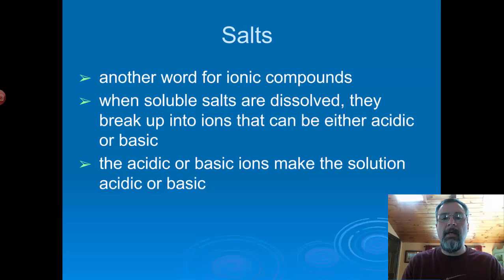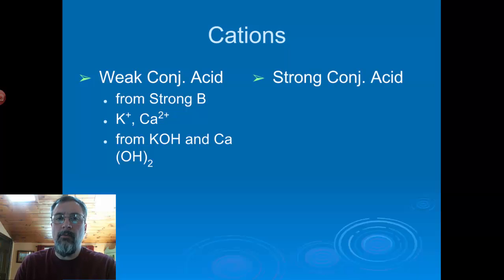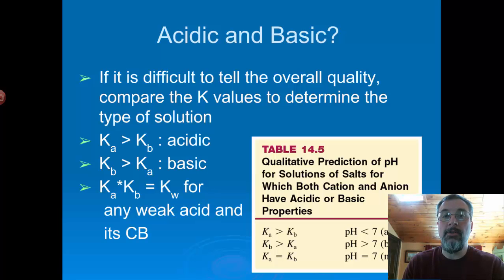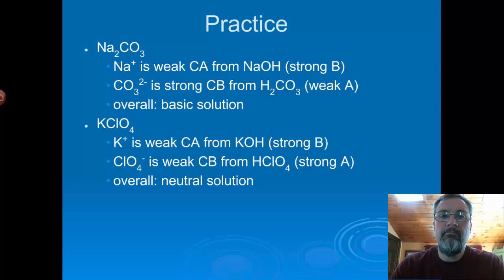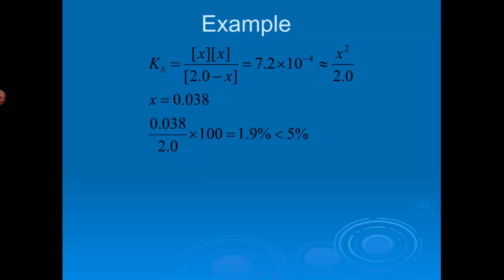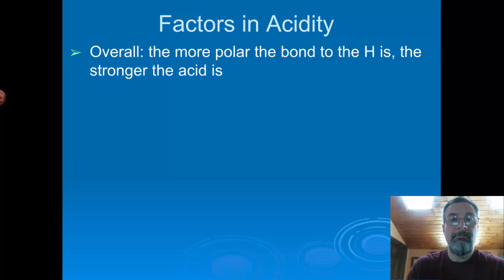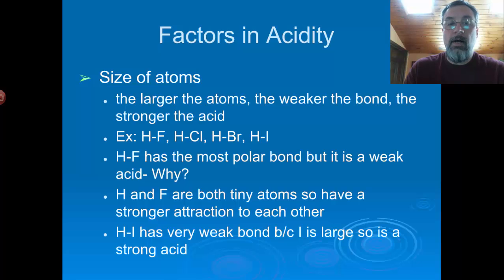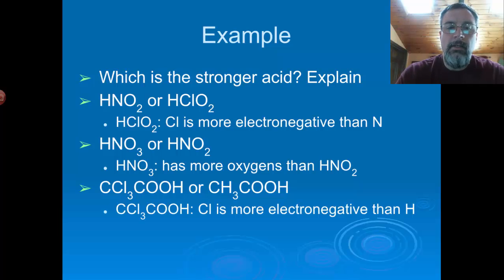Acids and Bases: Salts and Acid Structure